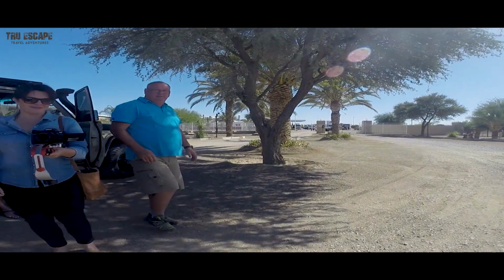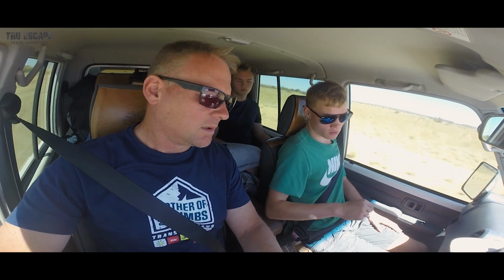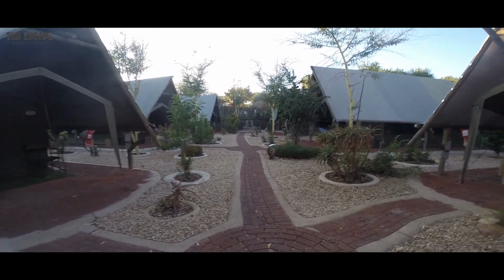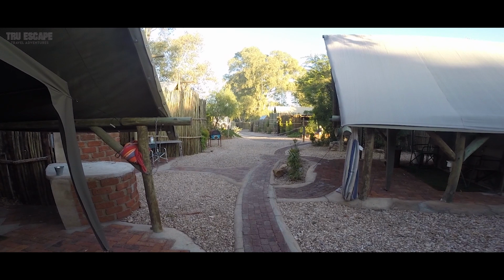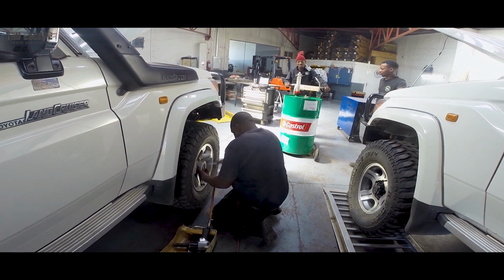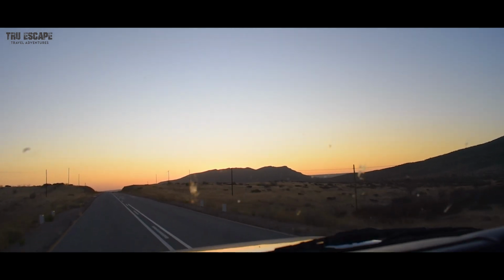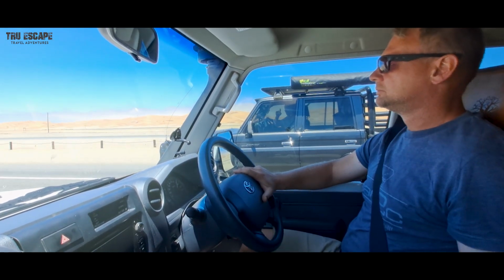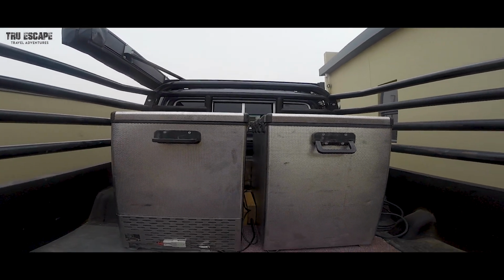Cape to Kunene: Episode 2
Our incredible Namibian adventure continues, in episode 2 we're traveling from Maritz Lodge in Keetmanshoop, making our way through Windhoek to Swakopmund.
Maritz Country Lodge:
5 km South of Keetmanshoop. We are on the B1 national road towards South Africa.

The drive to Windhoek is filled with breathtaking vistas, but as we reach the city, it's apparent that our trusty car has some trouble. Not to worry, though, as we find ourselves at Urban Camp—an exciting and unique camping spot right in the heart of Windhoek.
Urban Camp provides a perfect oasis amidst the city, blending modern comforts with a touch of nostalgia. We take the opportunity to explore Windhoek's cultural scene and sample some delicious local cuisine.
Travelling distance via B1: 510km
Time travelled:  approximately 6 hours
Urban Camp:
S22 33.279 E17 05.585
No. 2 Schanzen Road, Windhoek

With our car repaired and spirits high, we continue our adventure towards Swakopmund. The drive takes us through ever-changing landscapes, from vast plains to rocky hillsides.
Travelling distance via B1: 370 km
Time travelled:  approximately 4 hours
Recommendation: Plan your traveling to be in Swakopmund before dawn, high truck traffic creates a less than ideal driving experience at night time.
We finally arrive in Swakopmund—a coastal paradise that beautifully blends German colonial architecture with breathtaking ocean views.
We stayed with Heinie and Esma, but we can recommend:
Beach Lodge:
1 Stint Street, Vogelstrand, Swakopmund

Südstrand Street, Swakopmund River Mouth, Swakopmund, Namibia